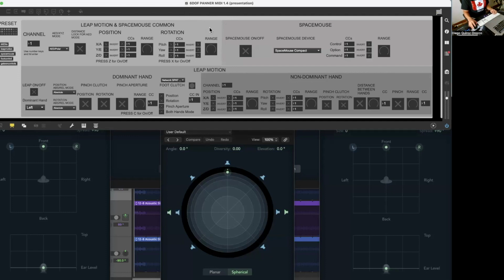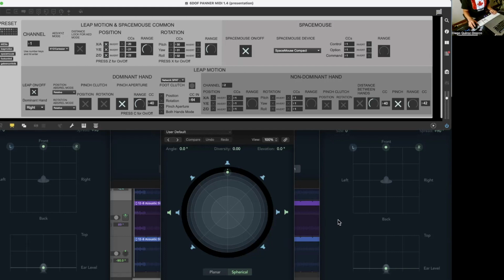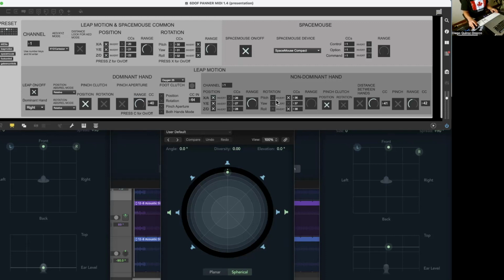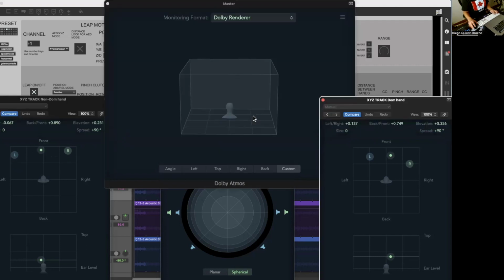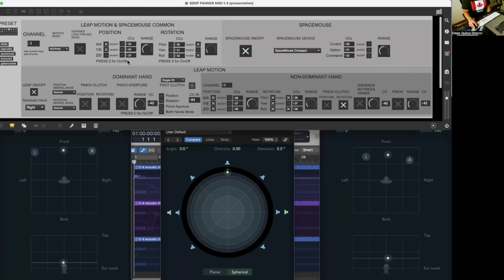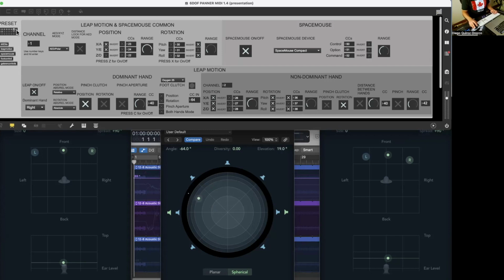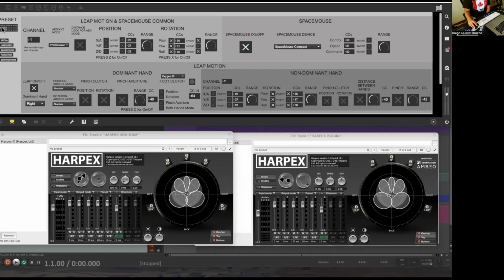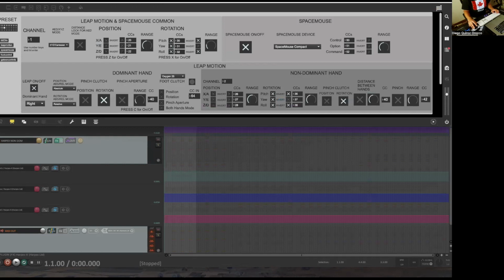6DOF Panner Tutorial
Mapping Software that connects Leap Motion controllers and Space Mouse from 3Dconnexion to 3D spatialization software. This MIDI version is shown in this tutorial video working with 3D objects in Logic Pro, and Reaper with Harpex.